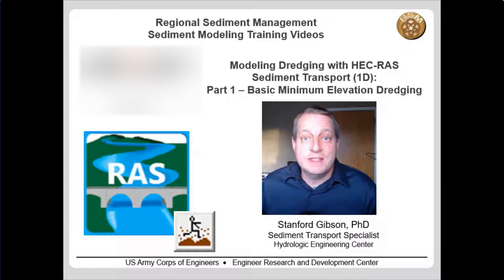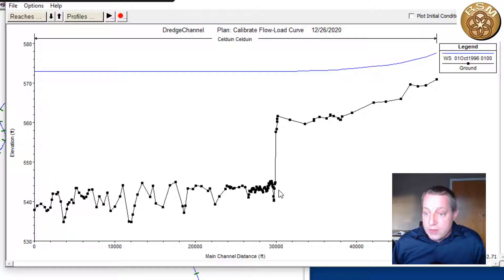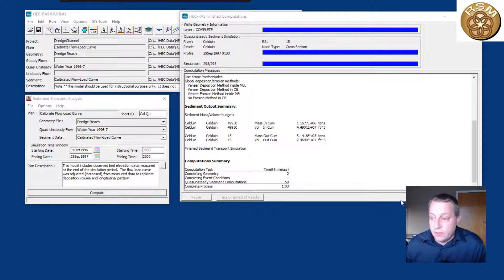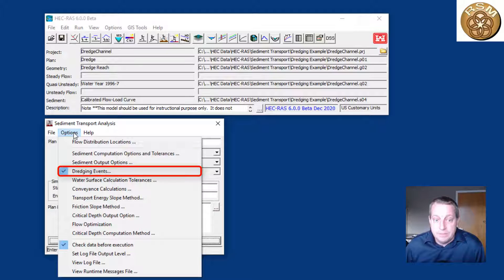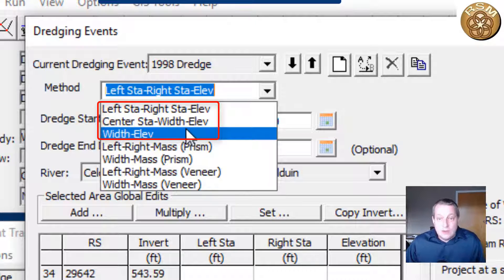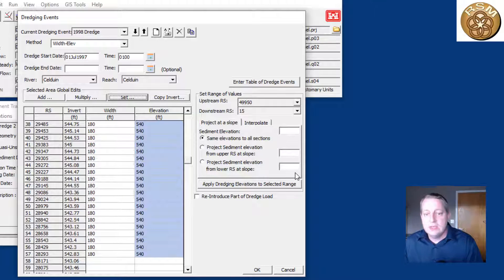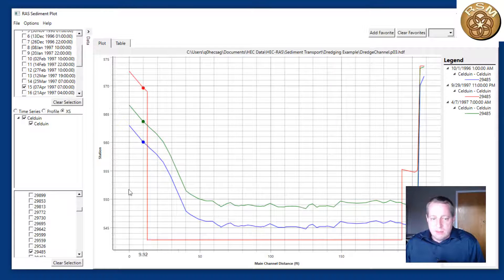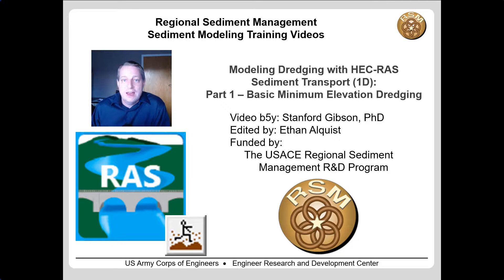Modeling Dredging with HEC-RAS Sediment Transport: Part 1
This video describes some of the basic "minimum elevation" dredging approaches in the mobile-bed capabilities in HEC-RAS.  It uses one of the sediment transport example data sets that comes with the HEC-RAS install.

This is a draft version of this video.  Please provide comments and suggestions below, and I will do my best to incorporate them in the final version.